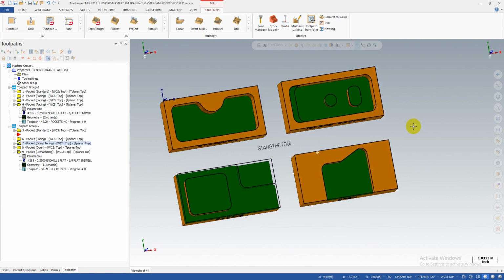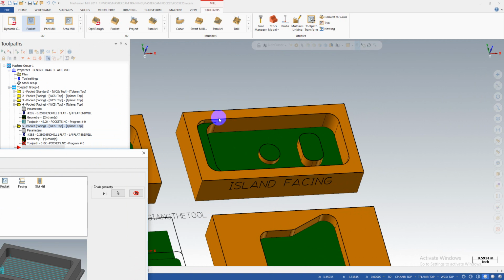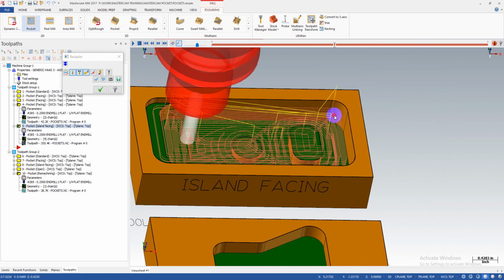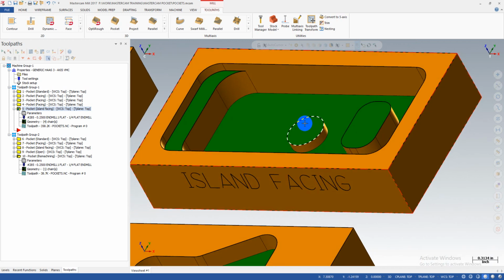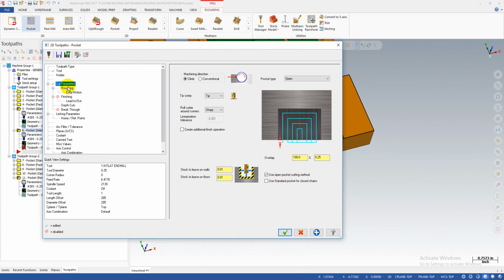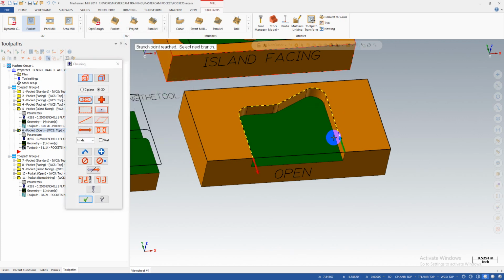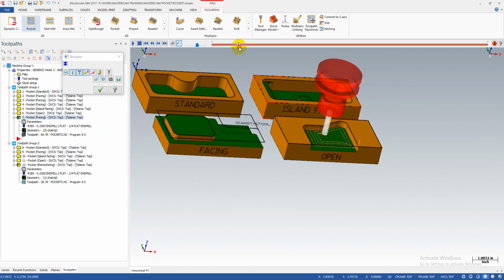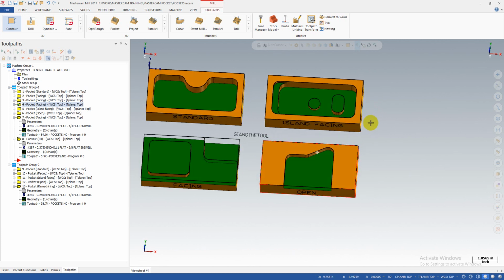MASTERCAM TUTORIAL: 2D POCKET TOOLPATHS (PART 2/2)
Mastercam for beginner tutorial series: Machine different types of pocket using 2d pocket toolpath.
On this video, you will be introduced to 4 basic types of Pockets you may encounter during your programming work and how to use the 2d pocket toolpath to process each type.